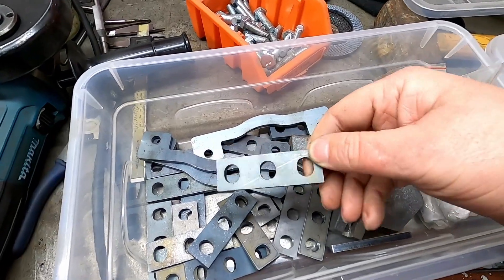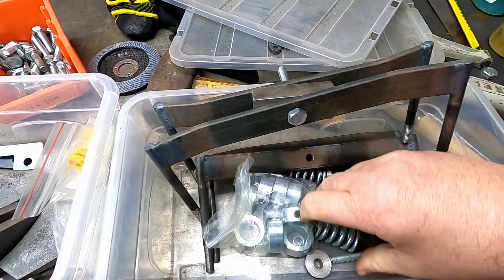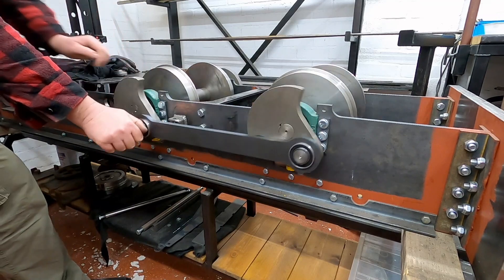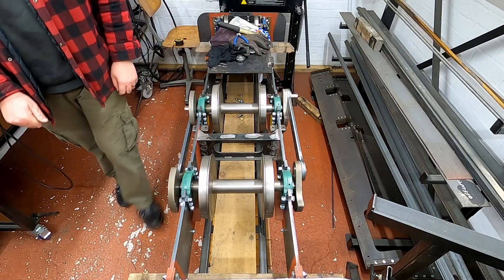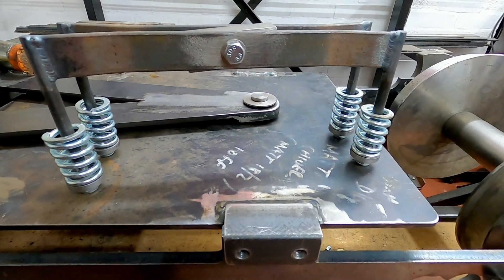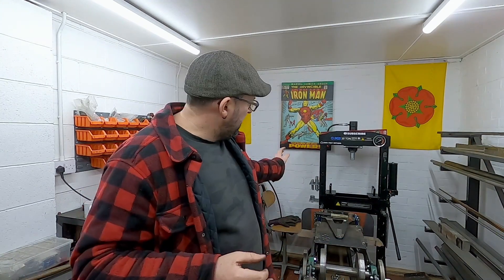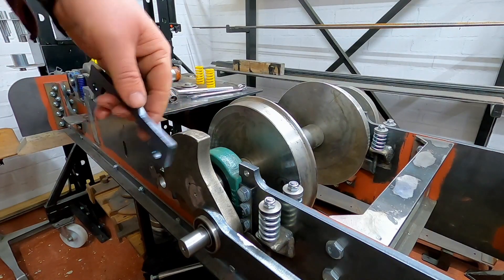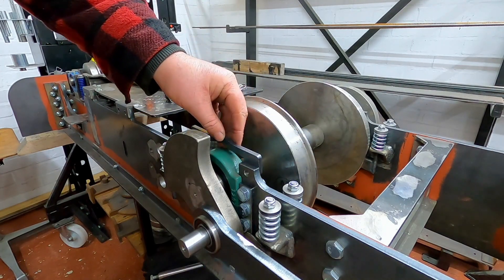Horn Guides, Horn Stays and Suspension Fitment - EP36 - 7.25" Gauge Steam Locomotive Build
In this video I fit the horn guides, horn stays and rear driver suspension last seen way back in episode one! Then I turn the chassis over to the correct way up, finally, and the chassis becomes a 7 1/4inch gauge steam locomotive 👍.